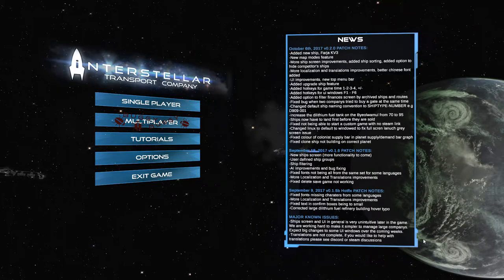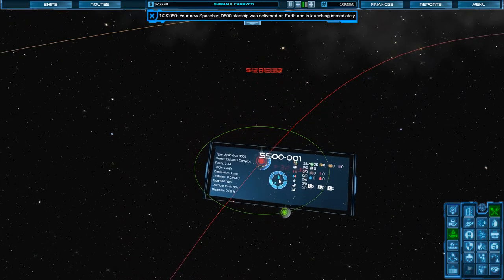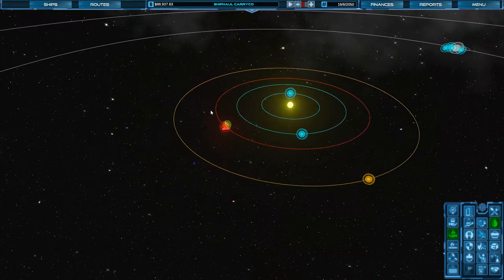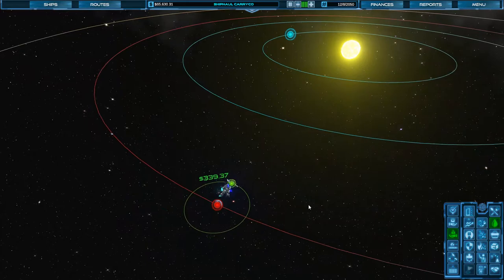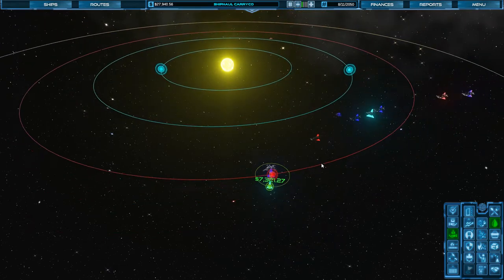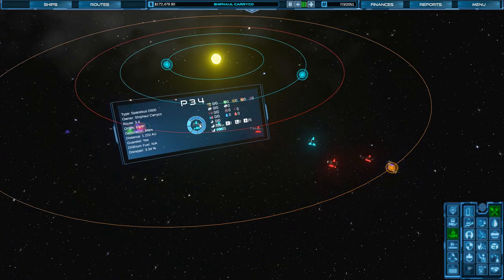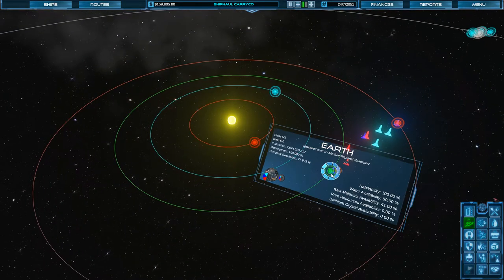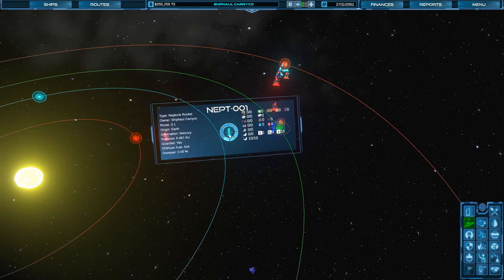Hard Start : Interstellar Transport Company EP01 - Space Transport Trading Tycoon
Interstellar Transport Company has undergone a number of changes since we last played, and I'm excited to see how things look now. Smarter AI opponents, as well as a new ship route window are the primary improvements we'll be looking at. Will my long stretch of embarassingly overwhelming victories come to an end? Or will I somehow manage to overcome my disadvantaged start and pull out a victory by some arbitrary end date? Well, if I'm in the lead by year 10, that'll be a good way to finish things up, but if the AI is still in the lead then why end at that time? I mean it's a Let's Play series, I can wrap it up whenever I feel like it. :)

Interstellar Transport Company is a space transport tycoon game, and I'm really excited to have the opportunity to play it on my channel. This is an early access game still under development where you start on Earth and work your way up from nothing to run a powerful transportation company. As you and your competitors grow, the colonization of the solar system – and the galaxy – will follow. You can colonize planets and moons yourself, or wait for the local governments to do the work for you. Build factories, mines, and refineries. Transport colonists, tourists, and business people. Deal with natural disasters and refugee crises. There are a lot of exciting transportation opportunities in this fun business tycoon game!